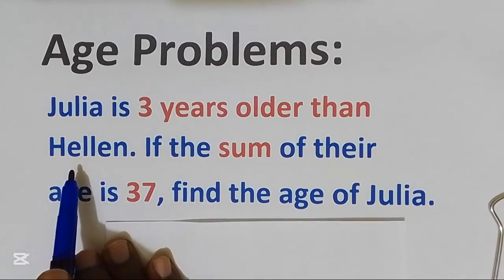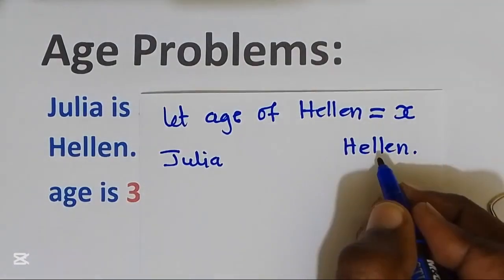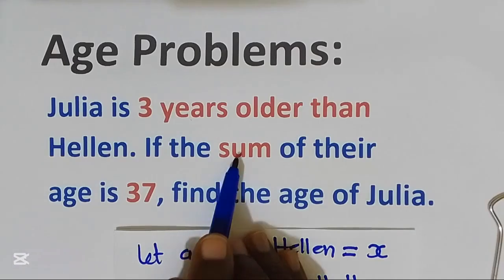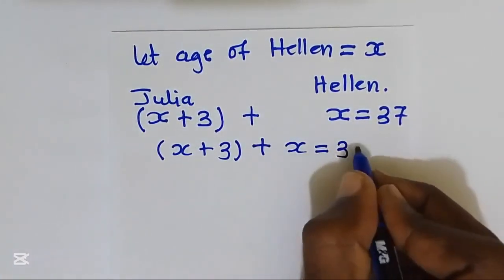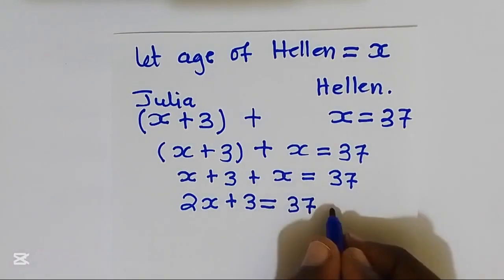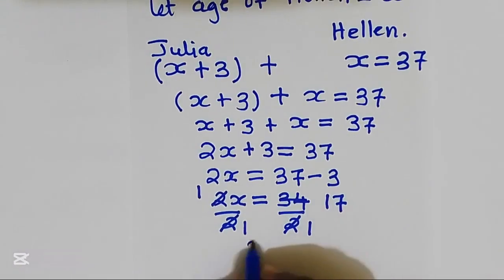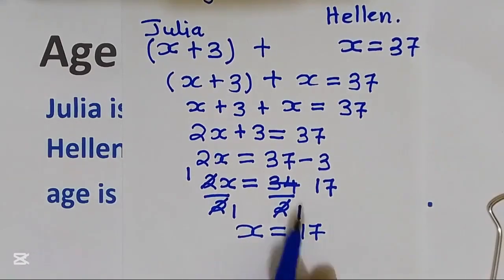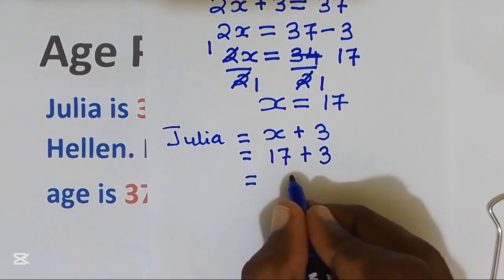"Can You Solve Julia & Hellen’s Age Puzzle?"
Julia is 3 years older than Hellen. The sum of their ages is 37. Can you figure out Julia’s age?
This brain teaser will test your problem-solving skills and logical thinking!
Perfect for students, puzzle lovers, and anyone who enjoys quick math challenges.
Watch till the end for the step-by-step solution!

📌 Topics Covered:

Simple algebra

Word problem solving

Logical thinking in math